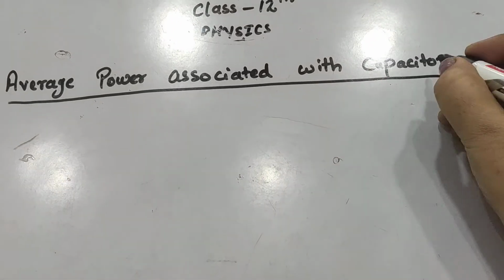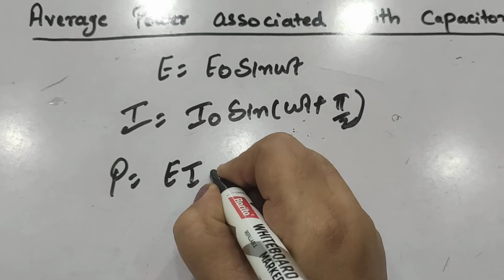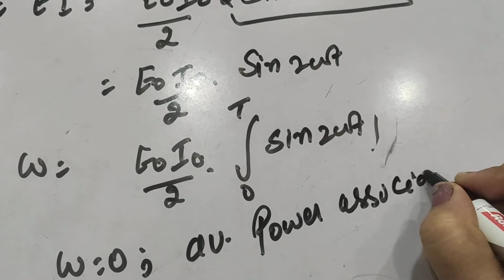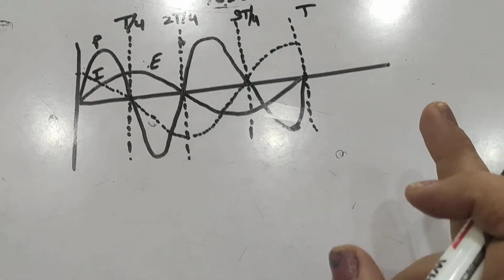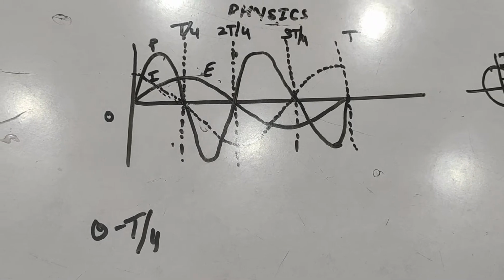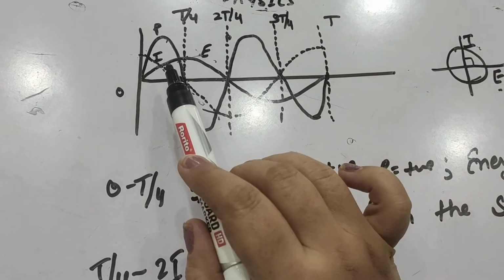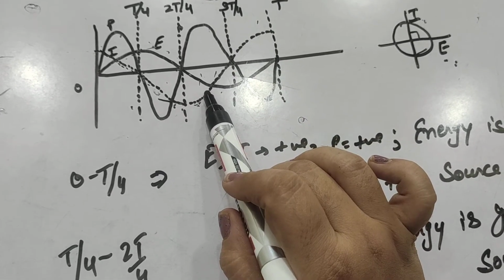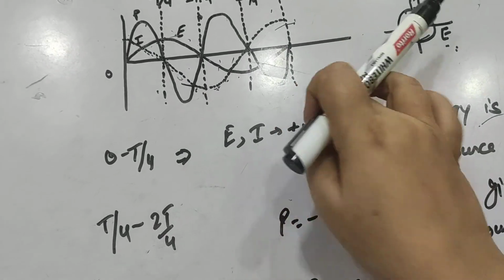average power associated with capacitor